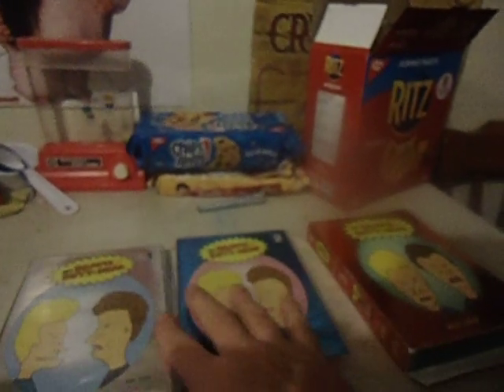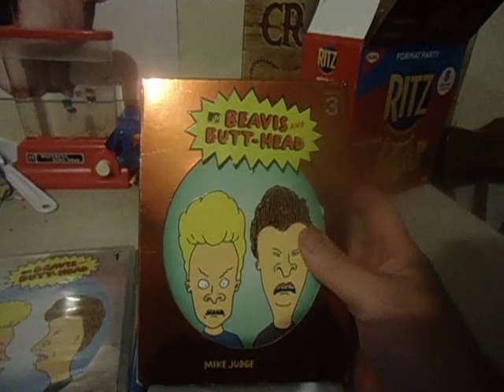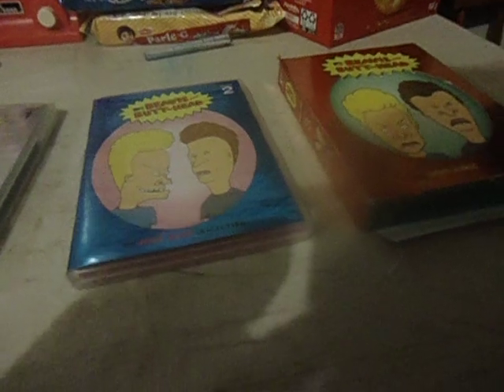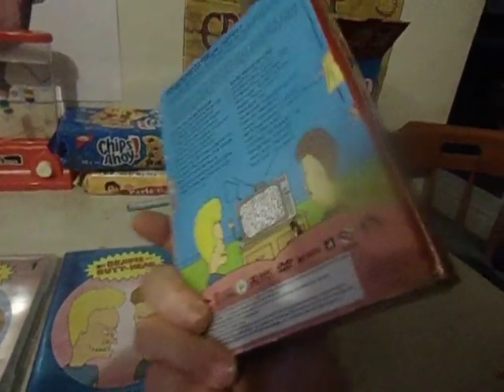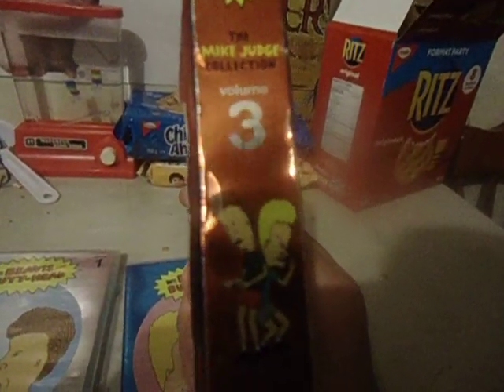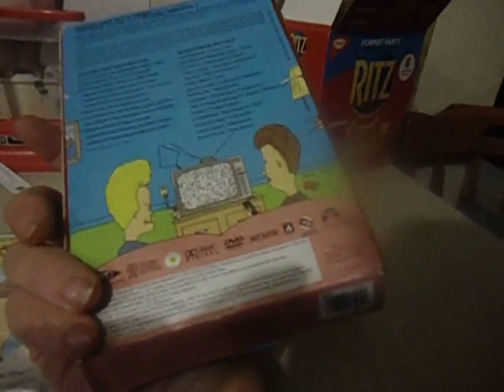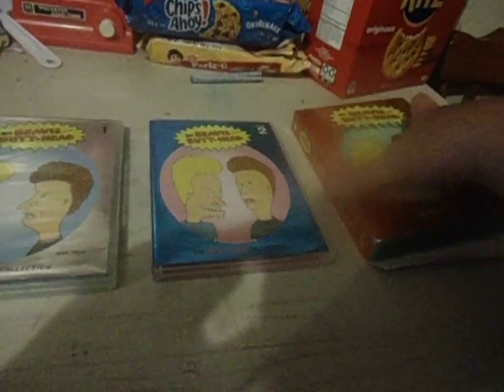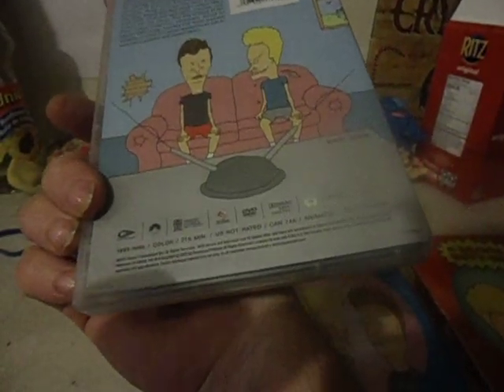pickups cartoon bevis butthead dvd collection volume 1 2 3 dvd winter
pickups bevis butthead dvd collection volumes 1 2 3 dvd winter